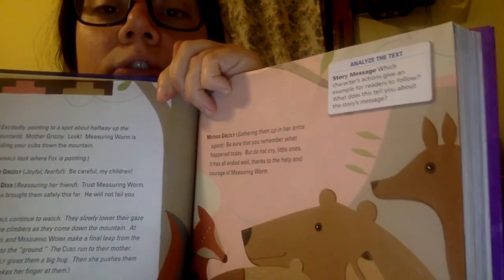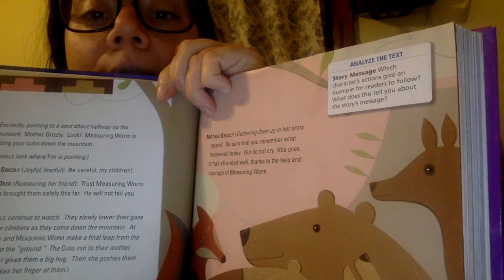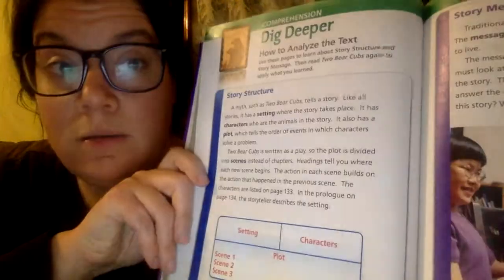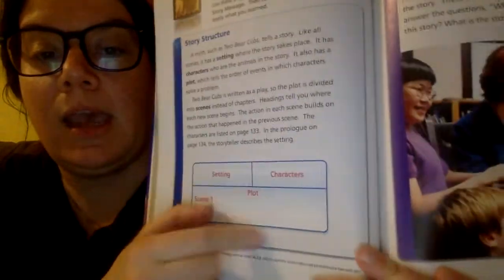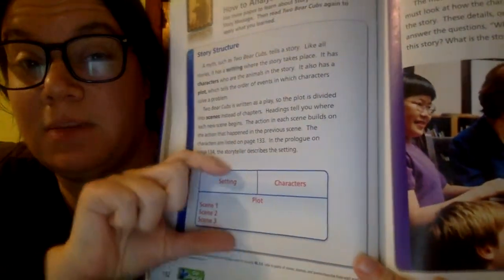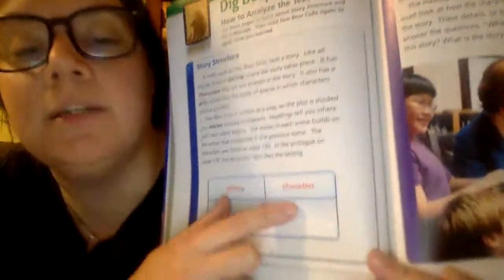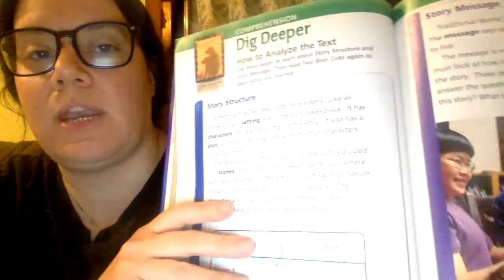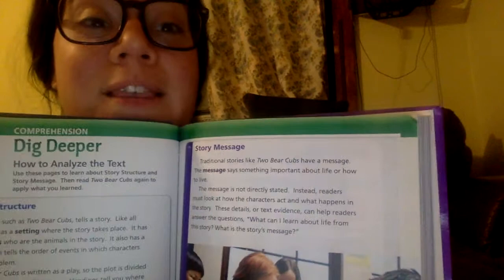Two Bear Cubs Story Structure 3rd grade